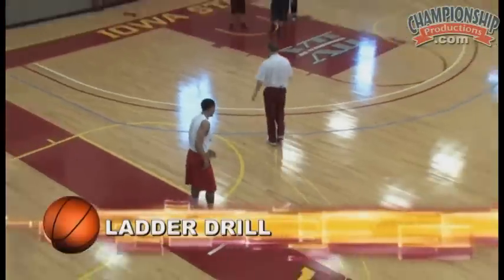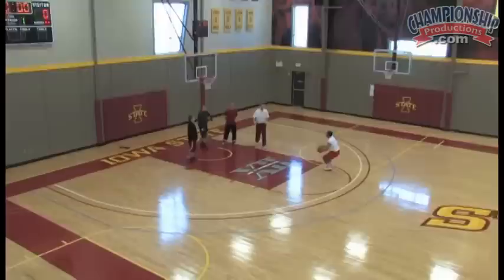Learn an Individual Shooting Drill from Fred Hoiberg! - Basketball 2015 #14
In this shooting drill that Iowa State head coach Fred Hoiberg learned from former NBA star Chris Mullin, a player will work on their shooting while incorporating some conditioning into the drill. Hoiberg stresses good footwork and proper form on every shot, even when the player is tired.